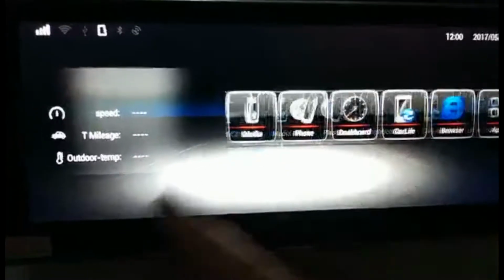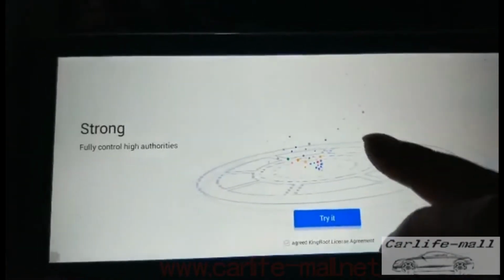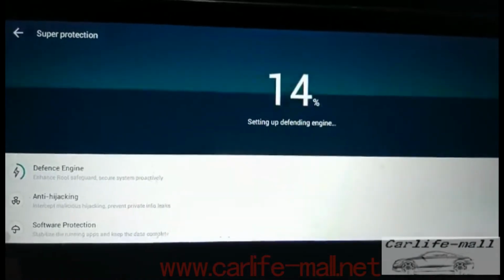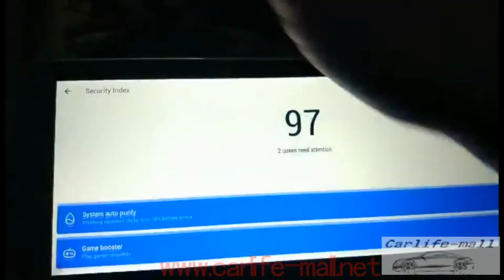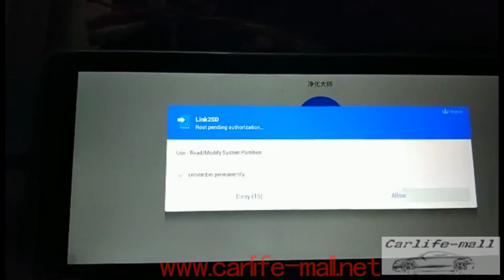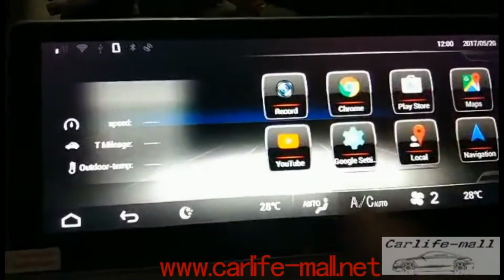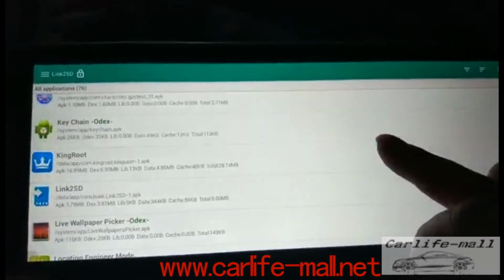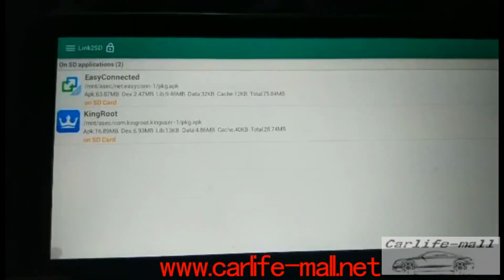make android Benz storage useful --BUT do not suggest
some clients like android sys and download more apps, but our stoare of 10GB is default designed for gps, this KEEPS screen run smoothly, but if u want to have stoare more useful and want it like bigger, check this video

this can help client use the storage, but we do not suggest u do so, cause this bigger screen mainly functions is for make OEM system bigger, and android or downloading is added, the less u download, better this screen will runs